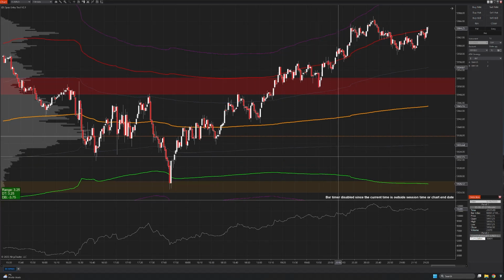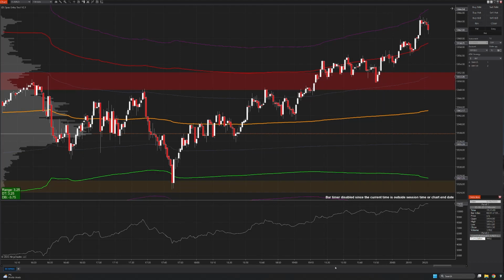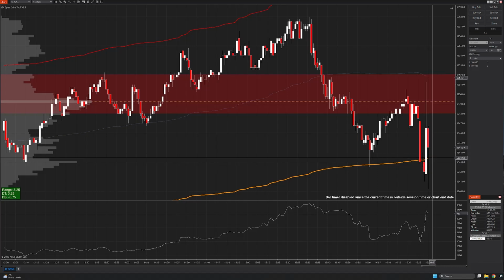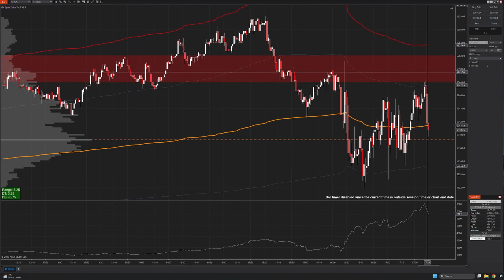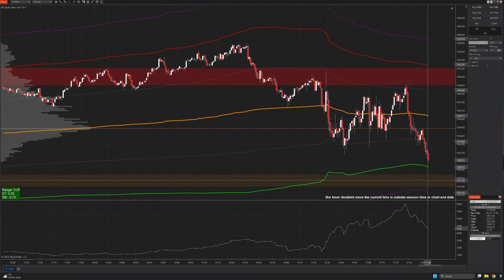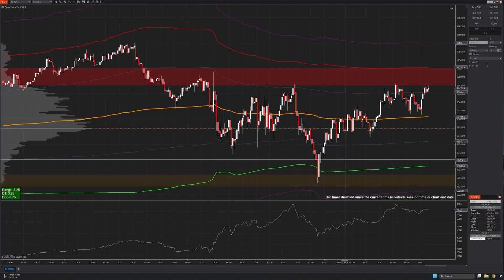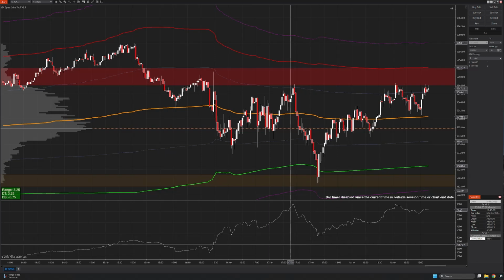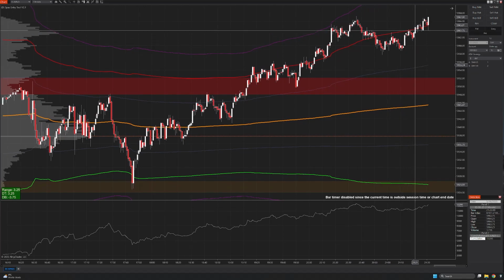How to Identify High Probability Trades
In this video, I am showcasing how to idenfity trading opportunites using NinjaTrader. This will tie nicely into using Bookmap for confirmation and it shows the two components I use on a regular basis every day: NinjaTrader and Bookmap.
In the video, I talk about VWAP, support and resistance, zones, volume profile and the CVD (cumulative volume delta).